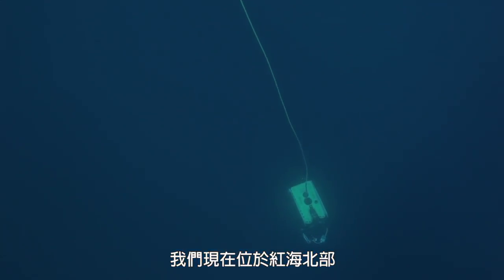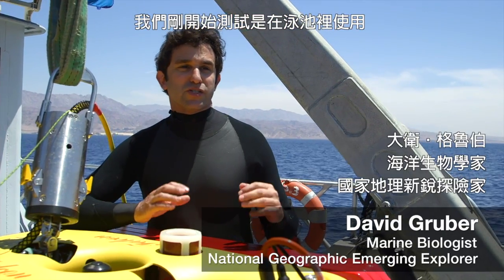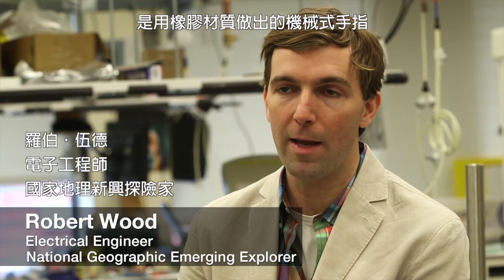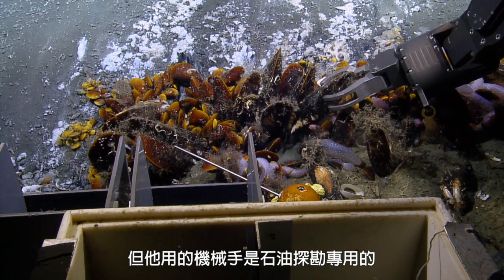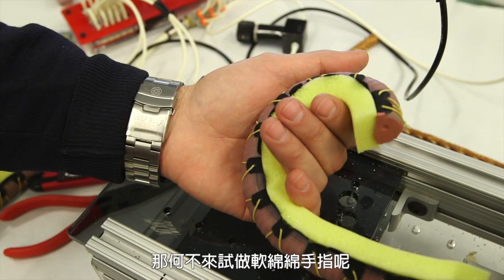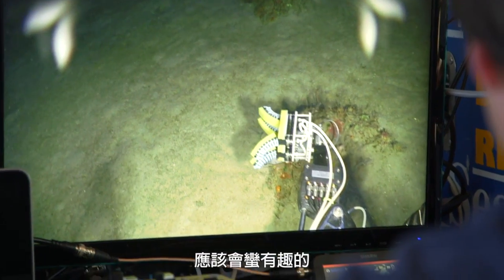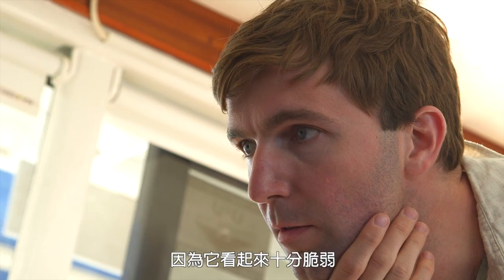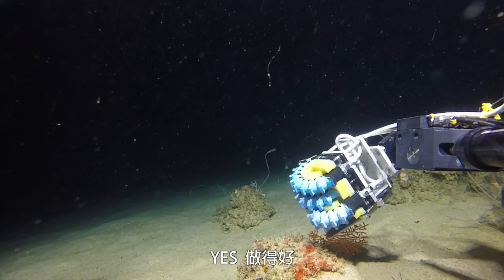海底科學大突破：軟綿綿機械手指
海洋生物學家要在海底採集樣本時，往往因為機械手臂動作粗暴而傷到海洋生態環境。因此，國家地理探險家們就合作研發出了「軟綿綿機械手指」，把傷害降到最低。這到底是怎麼辦到的呢？一起來看看吧！